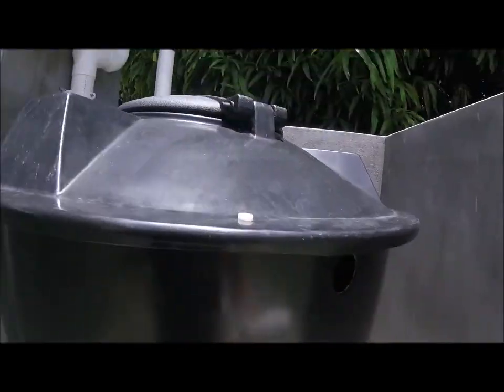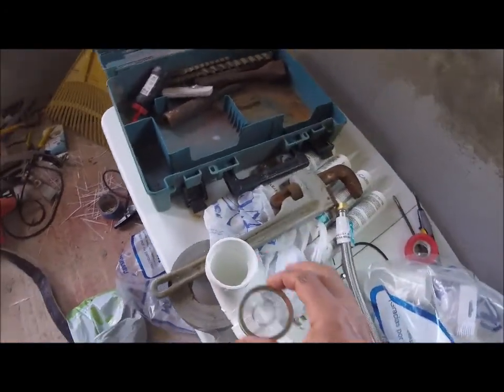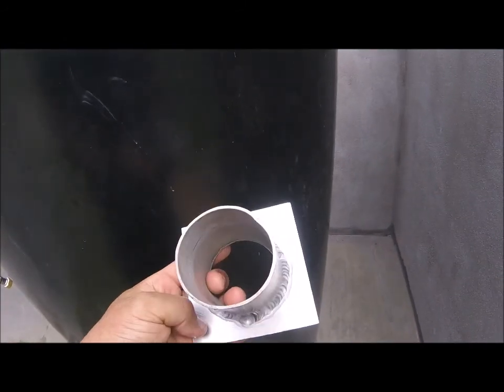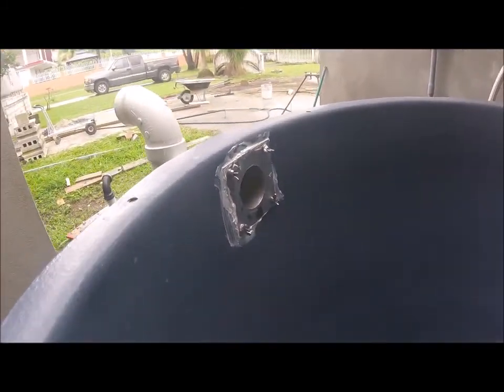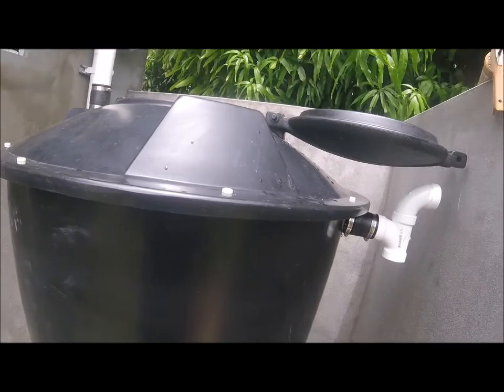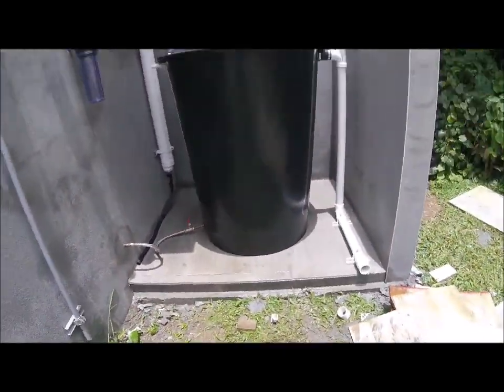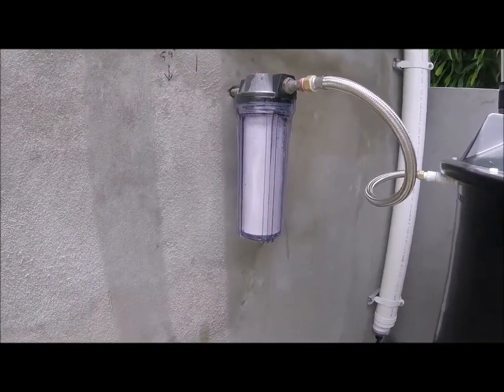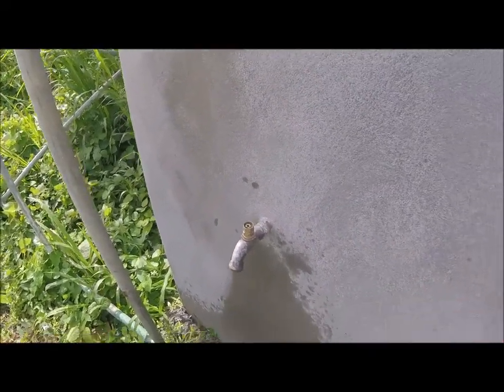Prepper shed cistern and 12v pumping system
installation of cistern and 12v pumping system for prepper shed